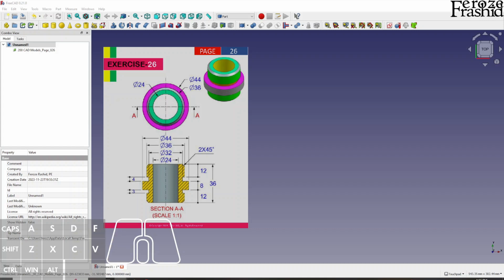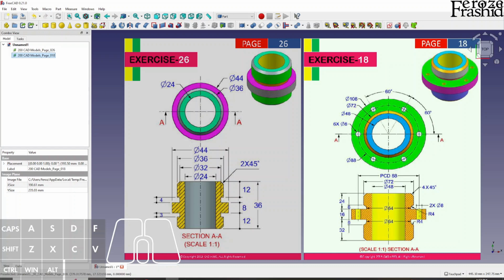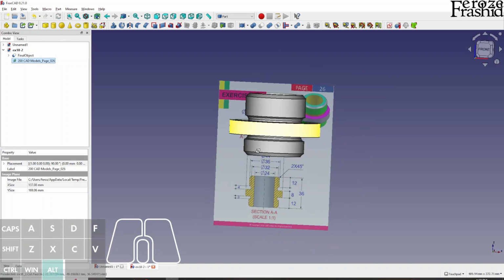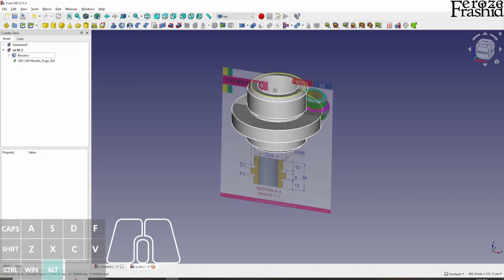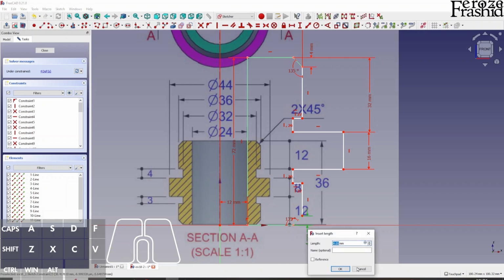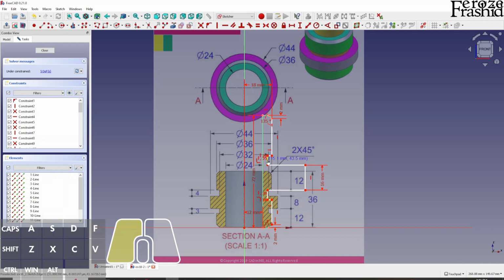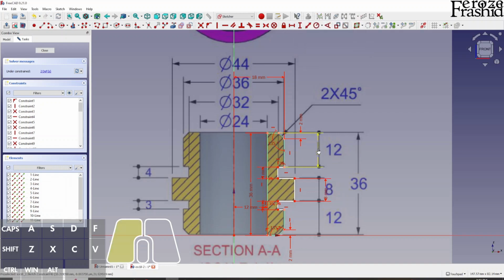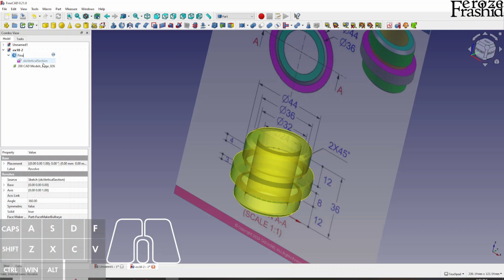200 3D Models in FreeCAD: Exercise 26 (Parametric Design)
I modify an old sketch to finish the job.